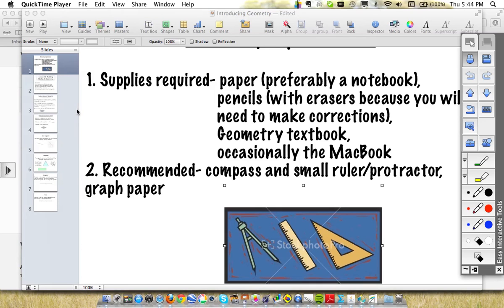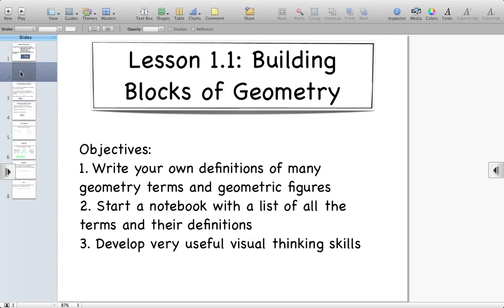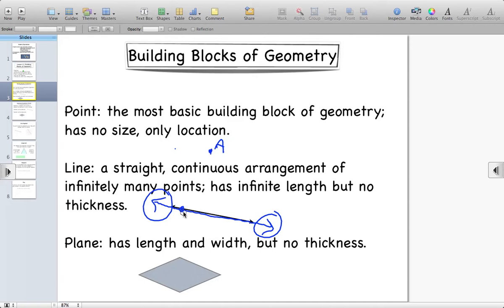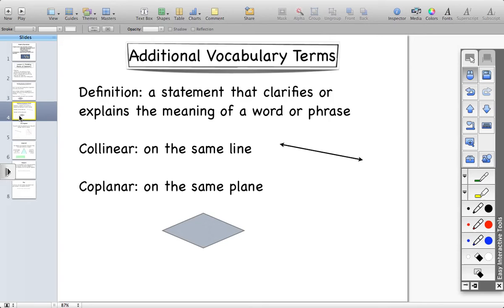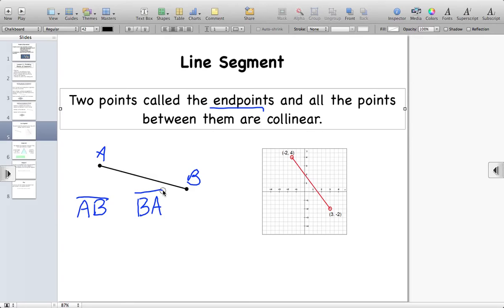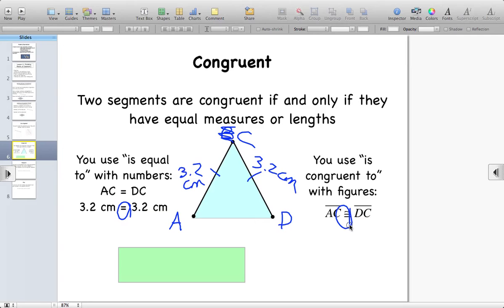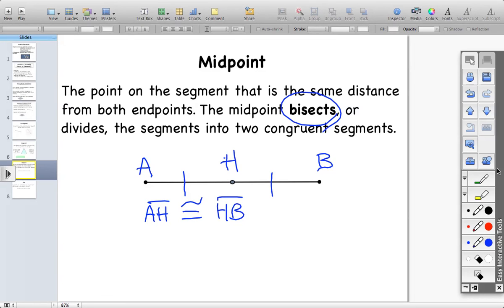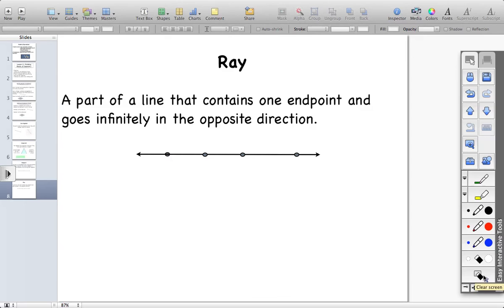Building Blocks of Geometry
The basic terms of geometry: point, line, and plane.